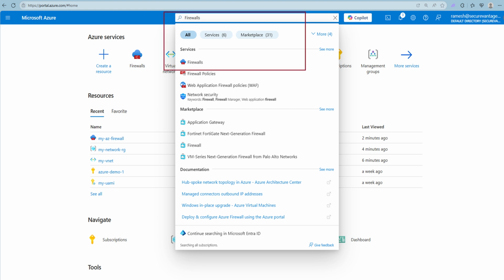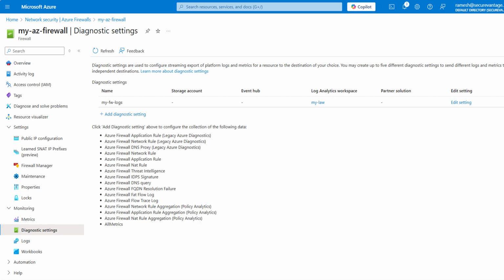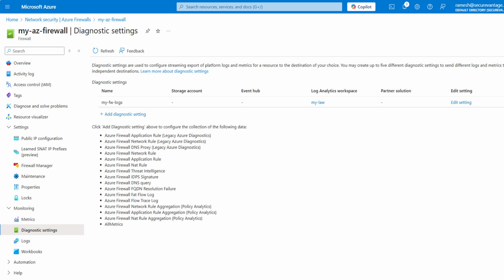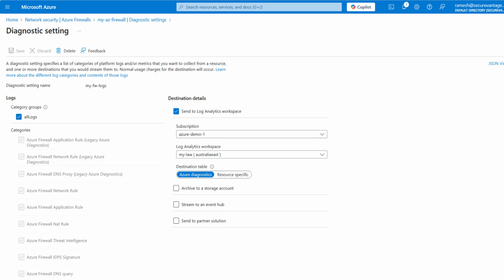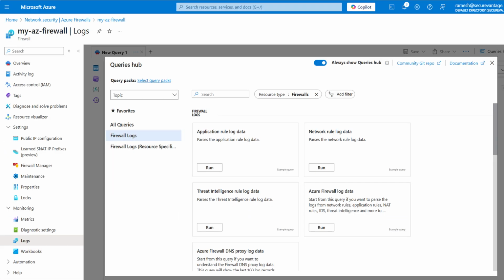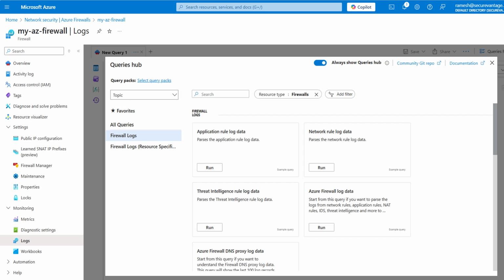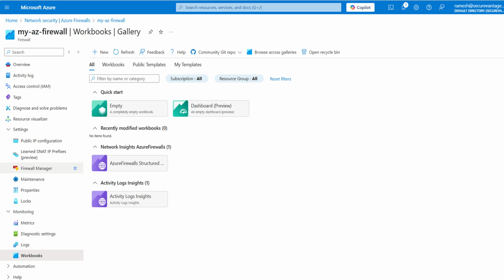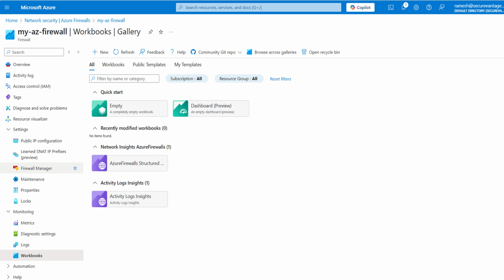Azure Firewall Logs